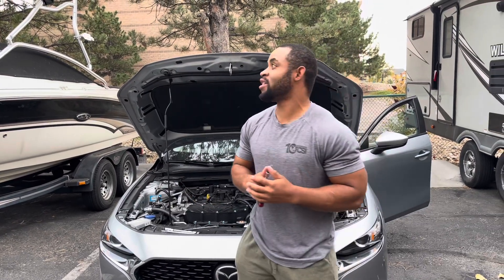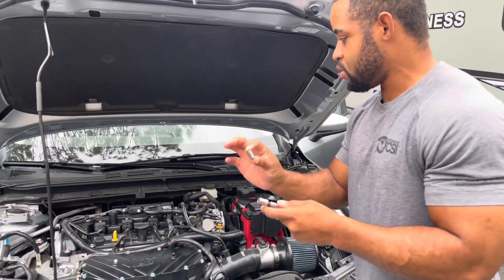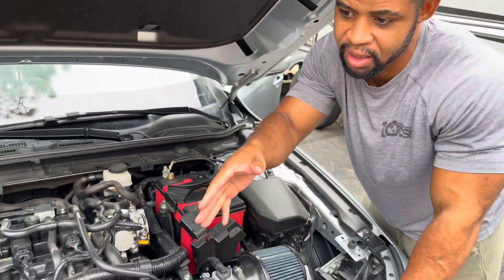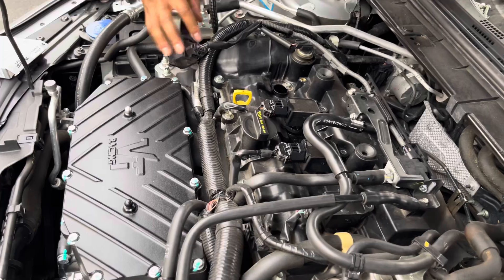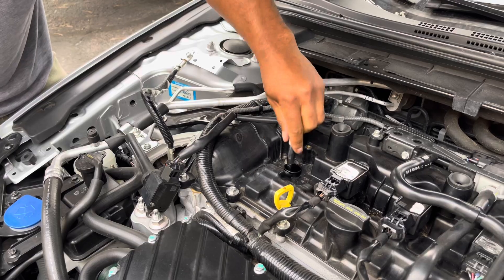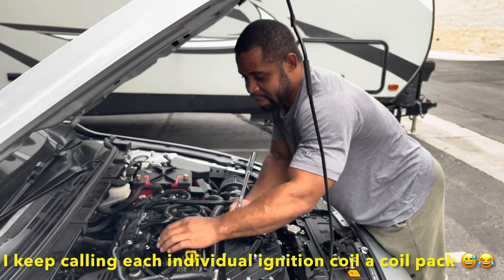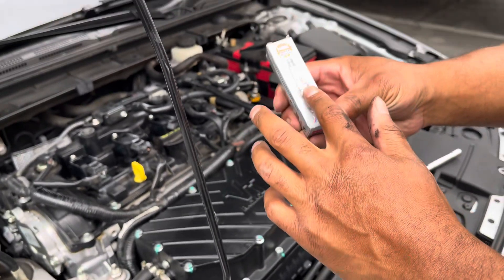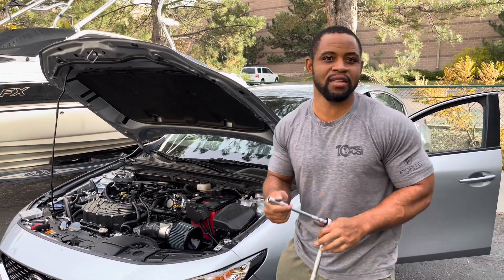Mazda Monday! Simple Spark Plug Change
The plugs used
Spark Plugs NGK DILKAR8A8

You need need the following:

9/16 spark plug socket
10mm socket
8mm socket
Extension
Ratchet
Torque wrench

1.Disconnect the negative battery terminal. (See NEGATIVE BATTERY TERMINAL DISCONNECTION/CONNECTION [(US)].)

2.Remove the plug hole plate. (See PLUG HOLE PLATE REMOVAL/INSTALLATION [SKYACTIV-G (WITH CYLINDER DEACTIVATION (US))].)

3.Remove the ignition coils/ion sensors. (See IGNITION COIL/ION SENSOR REMOVAL/INSTALLATION [SKYACTIV-G (WITH CYLINDER DEACTIVATION (US))].)

4.Remove the spark plugs using a plug-wrench.

5.Install in the reverse order of removal.

Spark plug tightening torque
15—20 N·m {1.6—2.0 kgf·m, 12—14 ft·lbf}